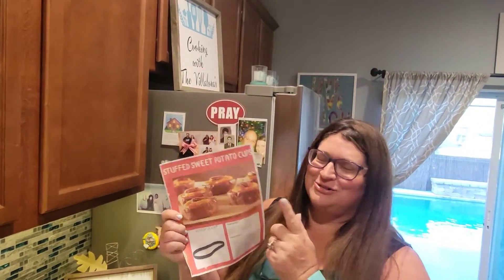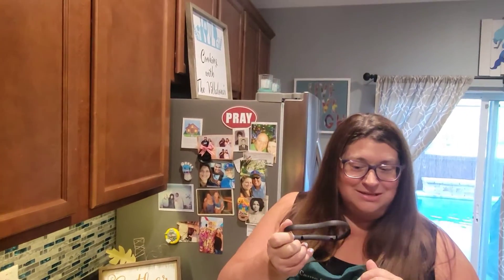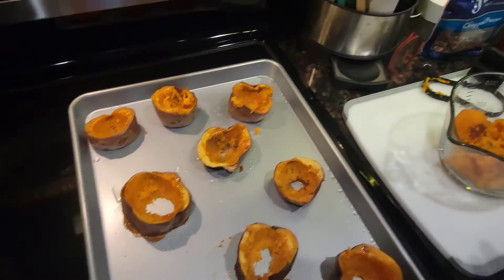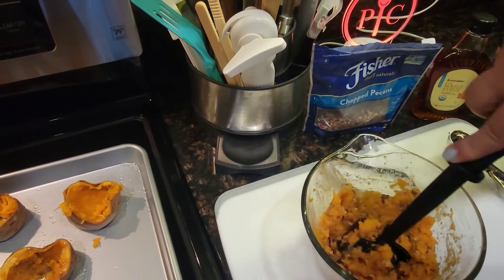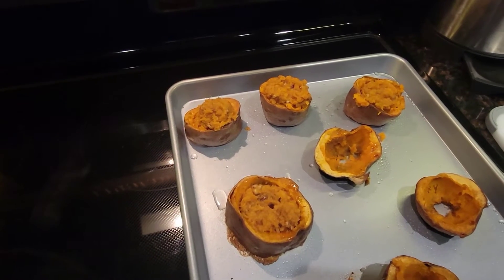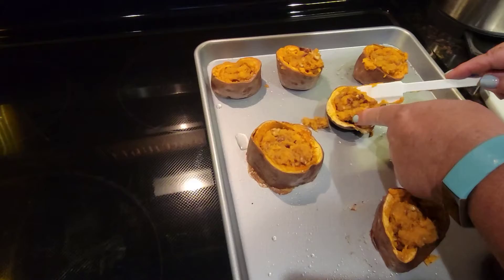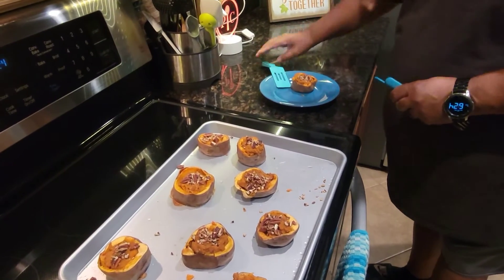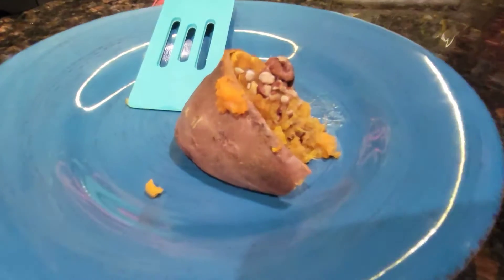Stuffed Sweet Potato Cups